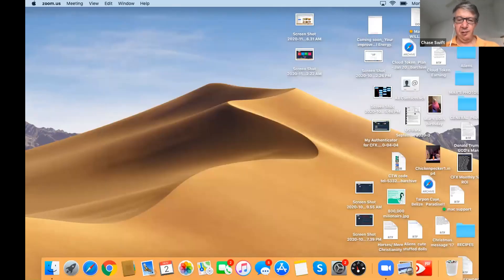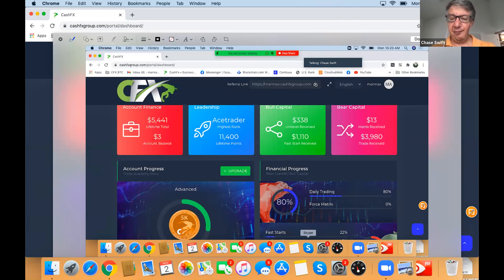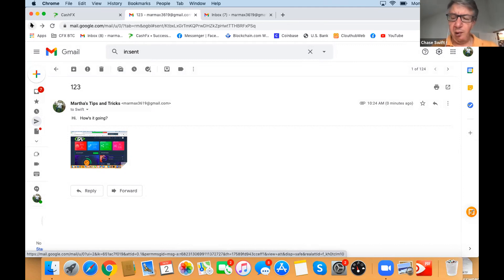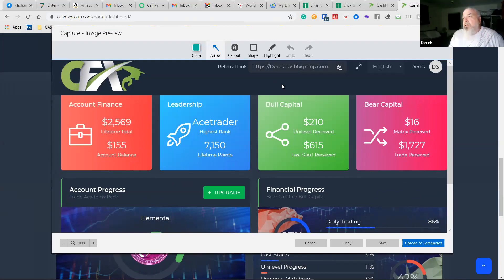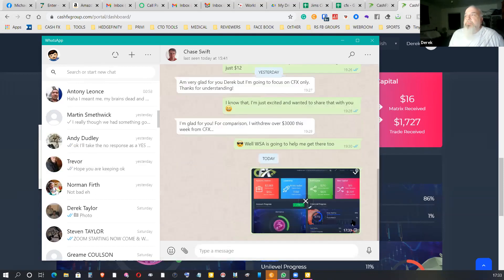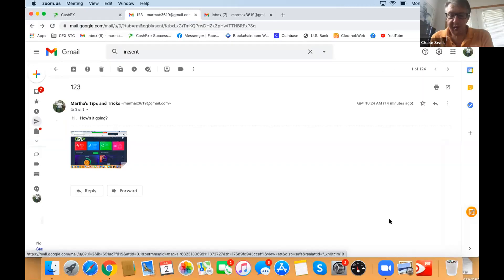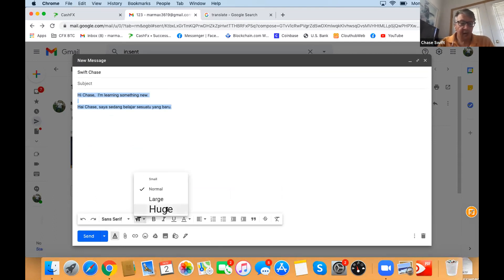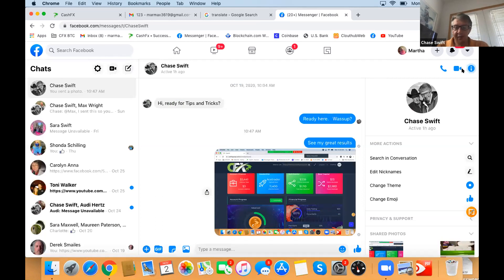How To Take A Screenshot on a Mac, PC, How to Upload a Photo On Messenger and Use Google Translate